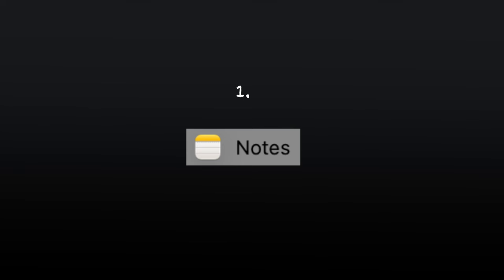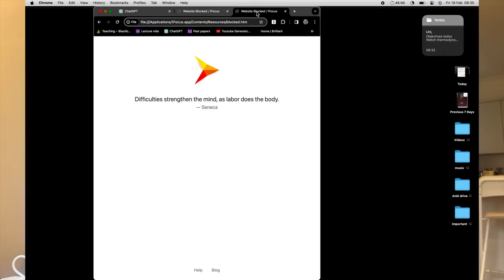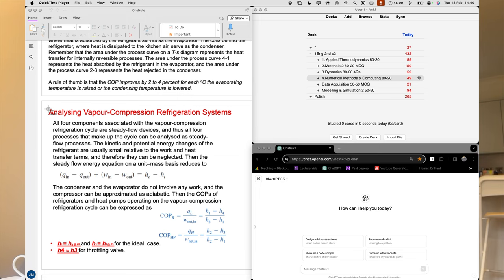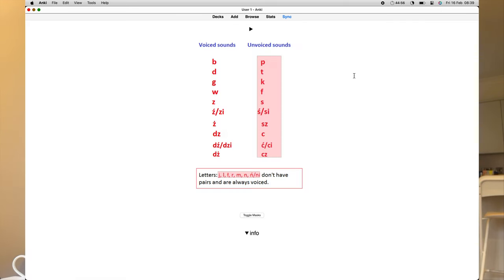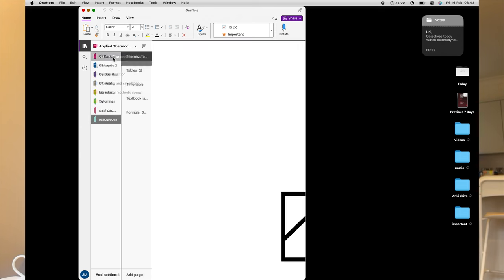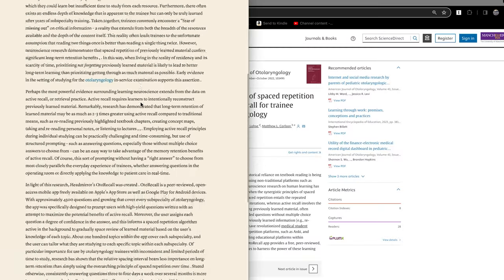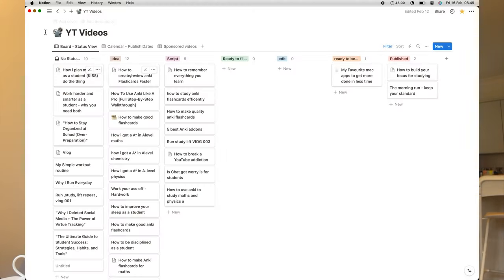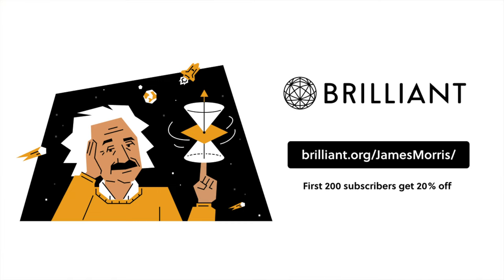12 Mac Apps to Study Smart & Fast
To try everything Brilliant has to offer—free—for a full 30 days,

Hey friends, this is my favourite  Mac apps i use as a mechanical engineering student to stay productive . Feel free to skip to the ones you don't use😜. Enjoy x

Timestamps
0:00 intro
0:14 Apple notes
0:28 1Focus
0:49  ANKi !
1:10  Rectangle
1:21  Owl OCR
1:42 Tomato 2
2:11 One note
2:40  Google chrome
2:58 Instapaper
3:28 Notion
3:47 Brilliant
4:33 Creative apps